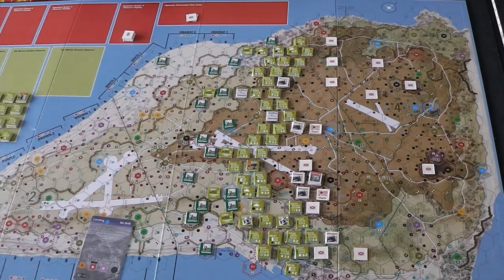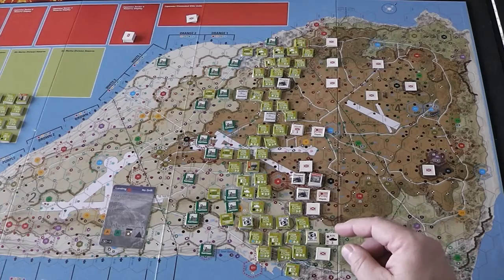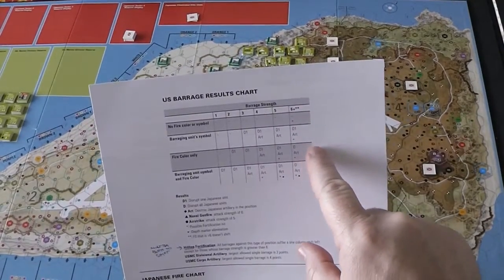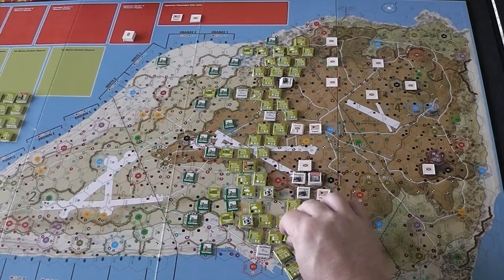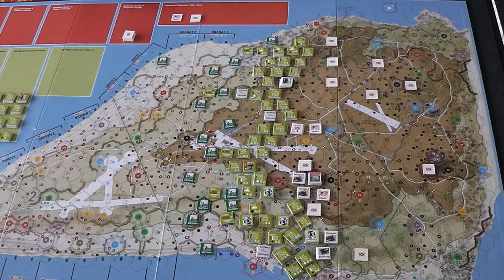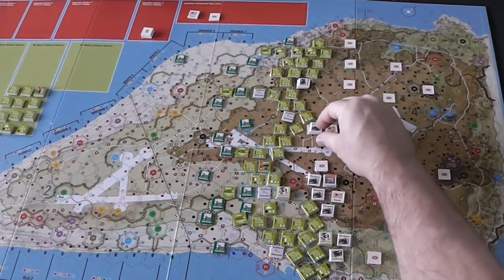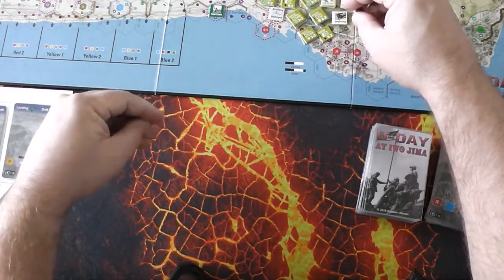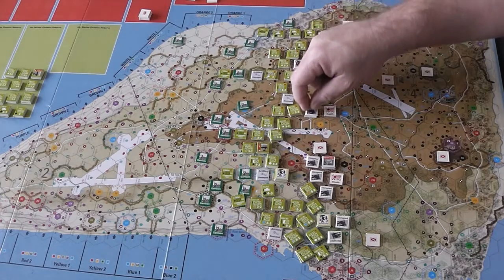Pelly Plays Games: D-Day at Iwo Jima - GT35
Playthrough of Decision Games' D-Day at Iwo Jima - Game Turn 35, March 1, 1944 Midday